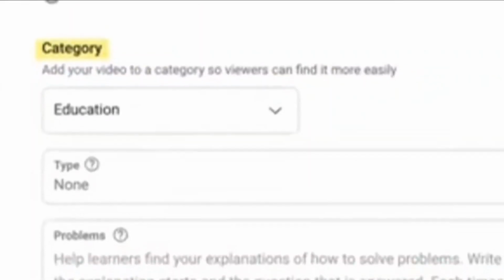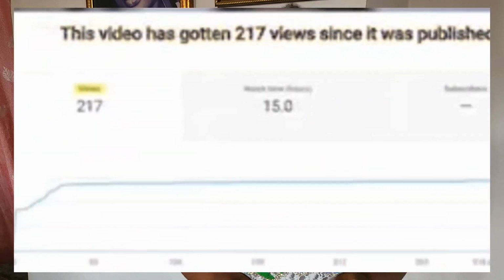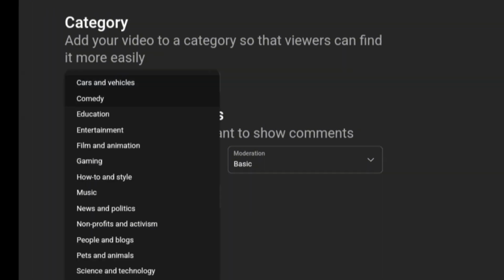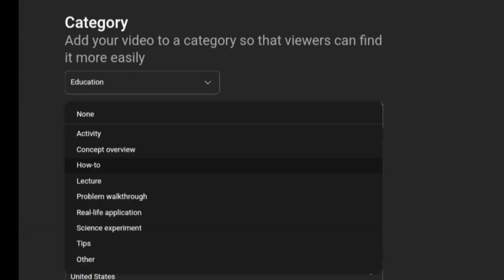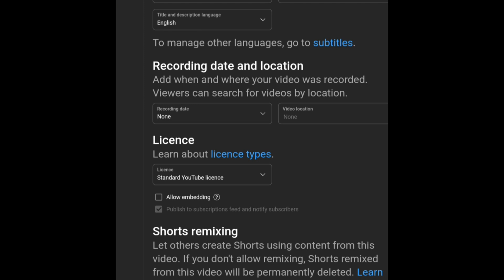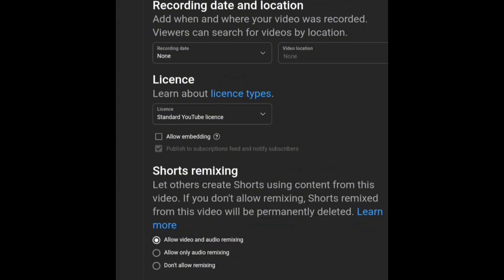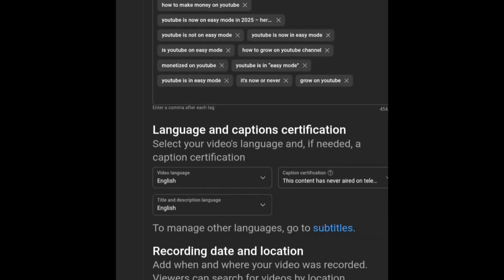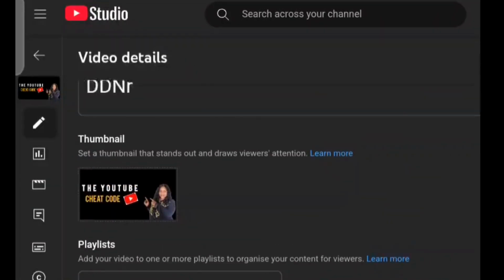YouTube's Secret Weapon: (Correct these mistakes and get massive views in 2025)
The category you select before publishing could be the reason! In this video, I’ll reveal seven critical upload mistakes that could be limiting your reach and stopping YouTube from pushing your content to the right audience. From choosing the wrong category to missing essential settings, I’ll guide you through the exact steps to optimize your uploads, boost your visibility, and attract more subscribers. If your videos aren’t getting the traction they deserve, stick around till the end—these settings could be a game-changer for your channel’s growth. Watch now and start ranking higher today!